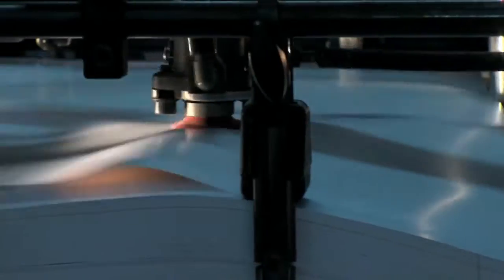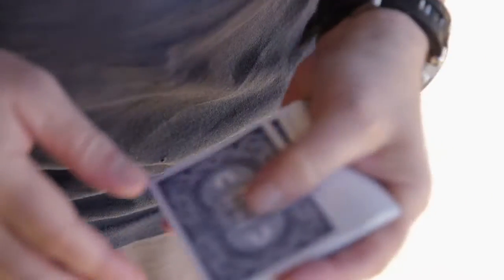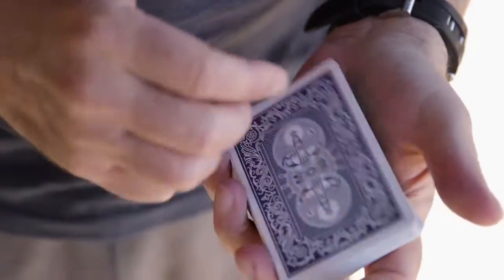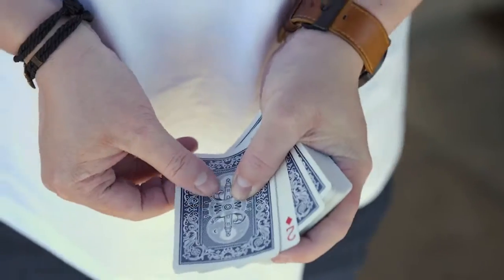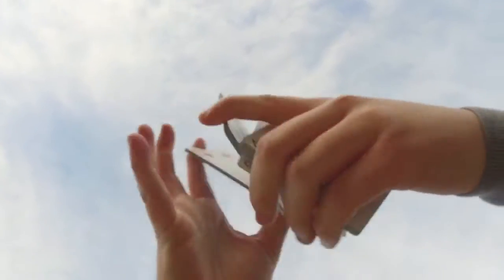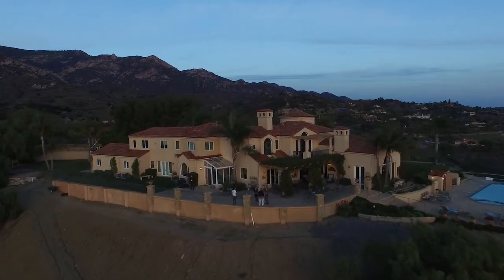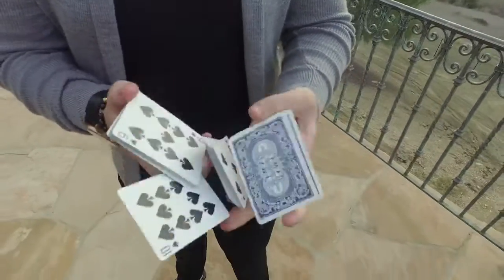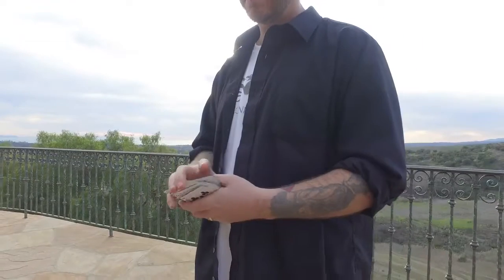Keeper Deck - Available @ Hocus Pocus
Designed with the most common deck in mind. The Keeper Deck is an advancement of a superb classic.